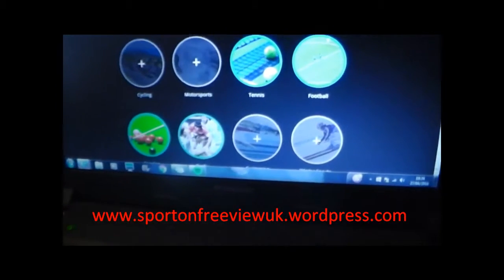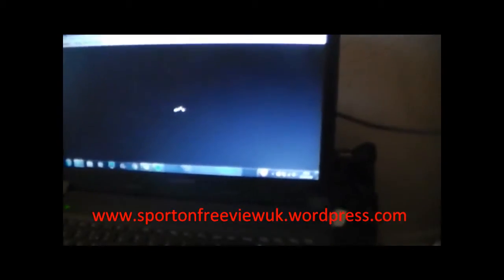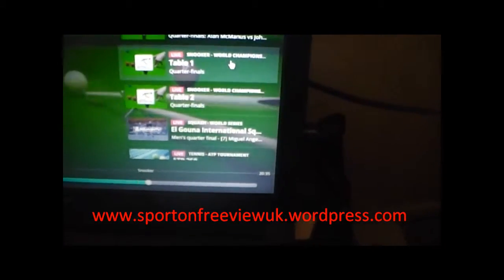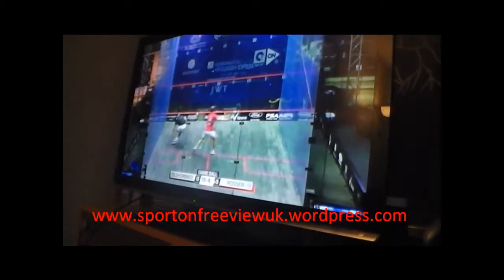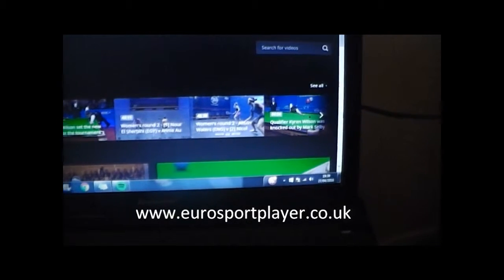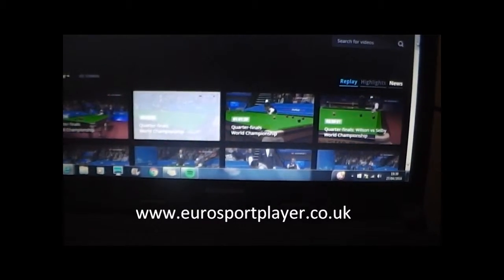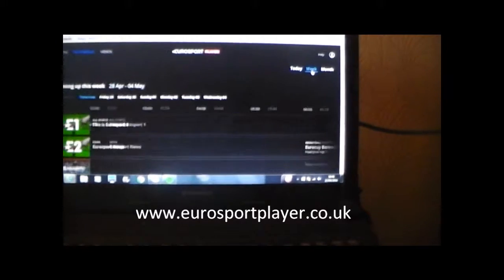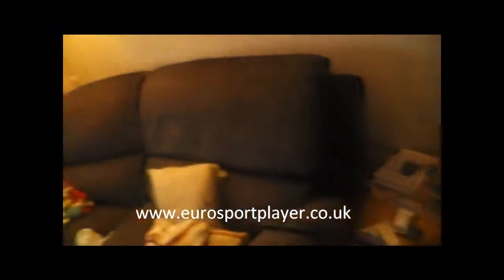Benson - Episode 19 - Eurosport Player Review April 27th 2016